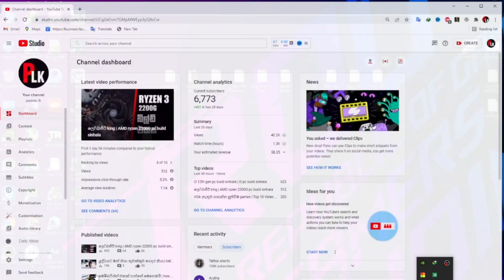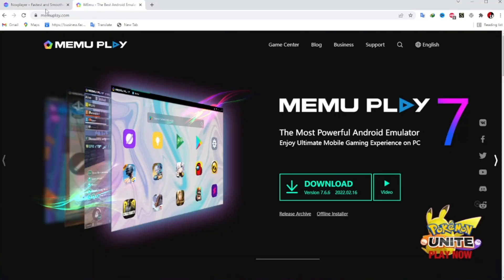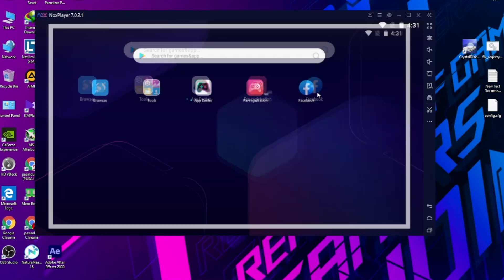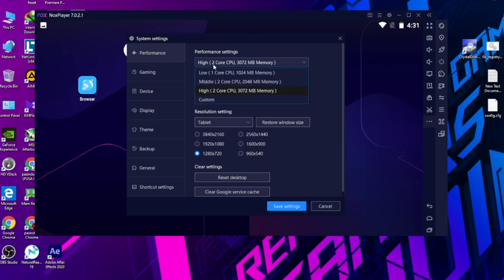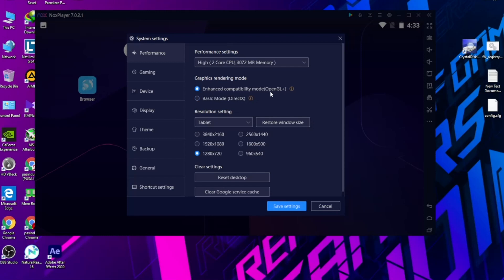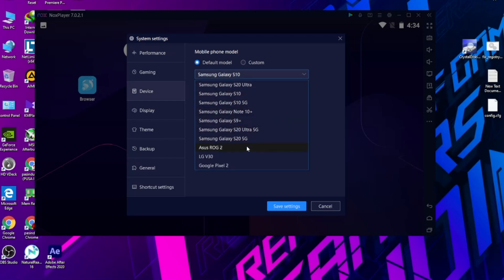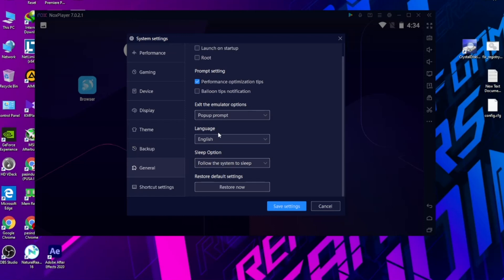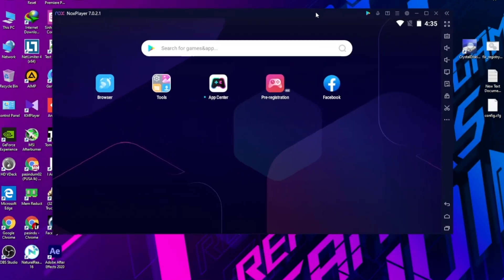Best Emulator for Low End PC | Lag Free Emulator | Emulator lag fix sinhala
💚 This video include  emulators lag fix for low end pc
🔴intro   00:00
🔴download emulators  00:14
🔴download noxapp player 01:58
🔴install nox app player 02:12
🔴check ram usage 02:39
🔴run app player 02:57
🔴tools finds 03:23
🔴optimize for low end pc 04:43
🔴enable 120fps 06:44
🔴restart emulater 08:00
🔴end 09:19

◼️If you Like my channel and videos

Stay Safe.❤